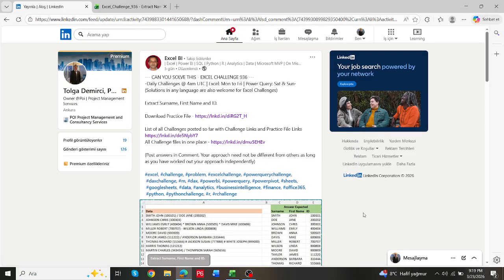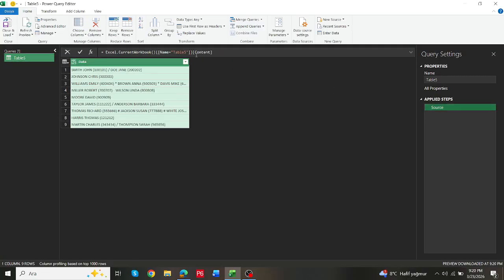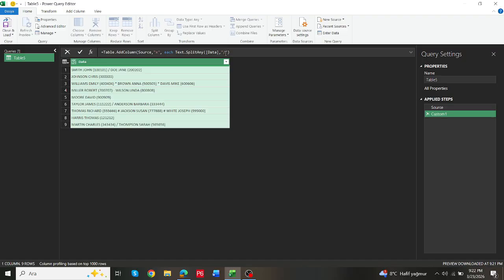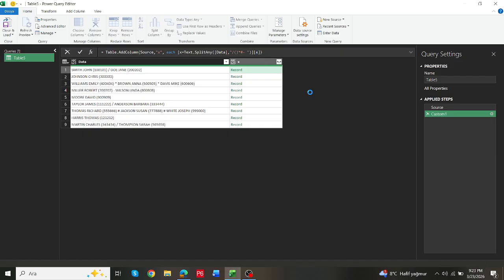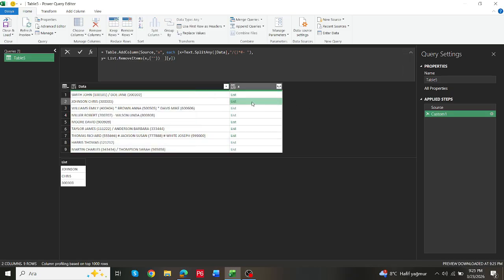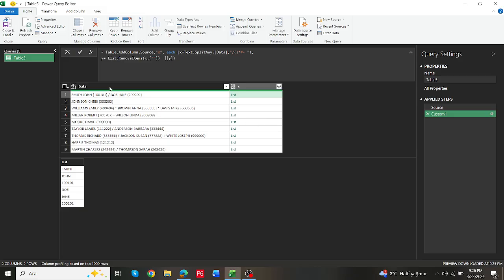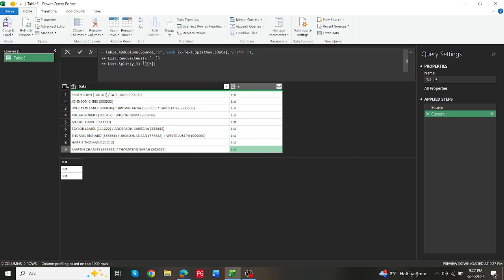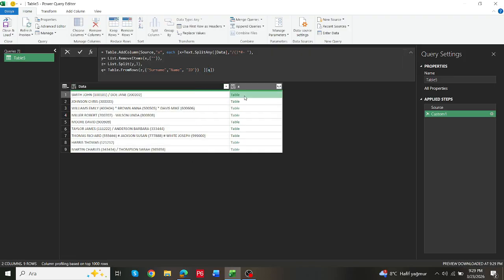EXCEL BI EXCEL CHALLENGE 936, PQ Solution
This is a solution for Excel BI's challenge with Using M Code